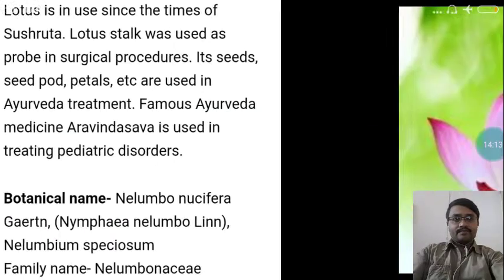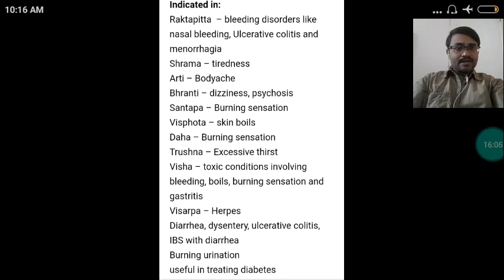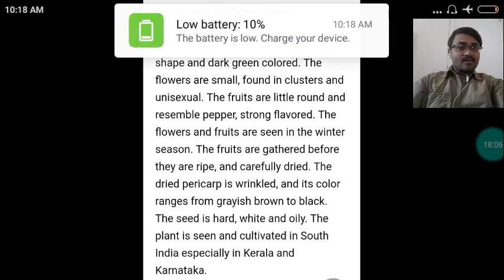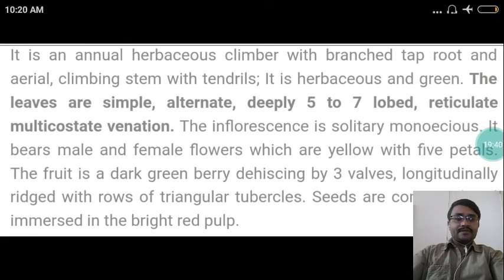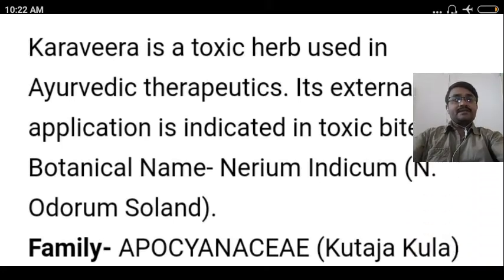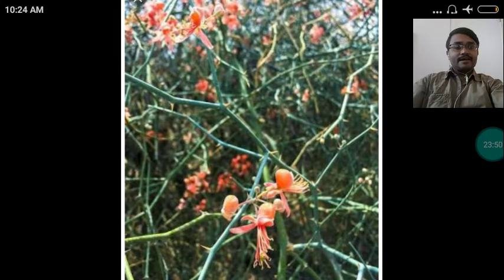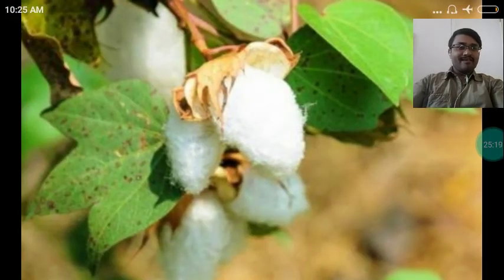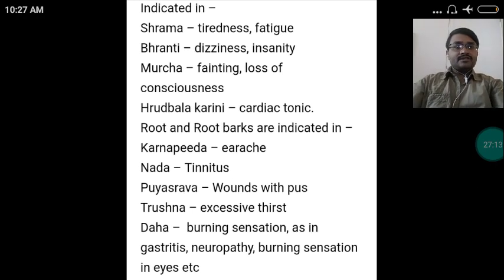Kamala (Nelumbo nucifera) etc. Part-II